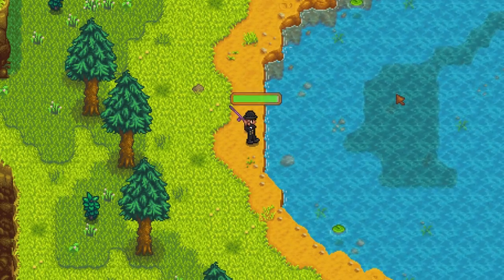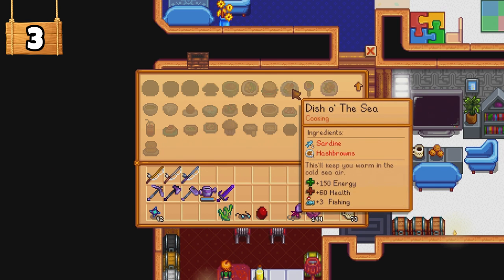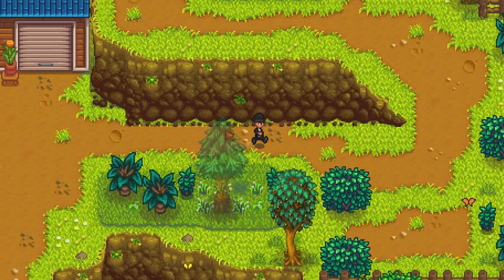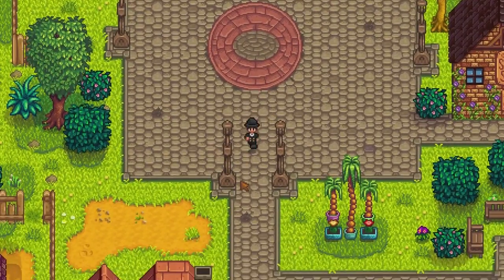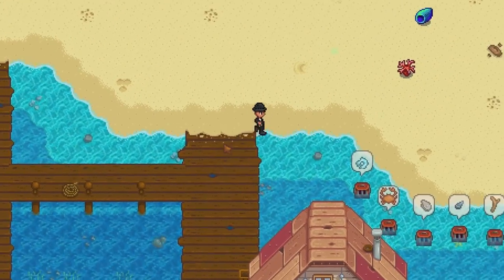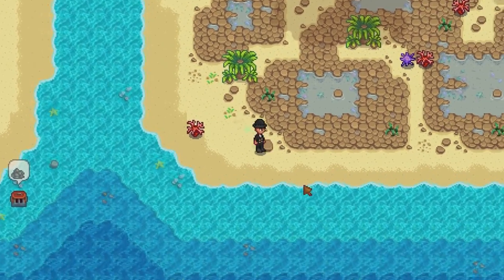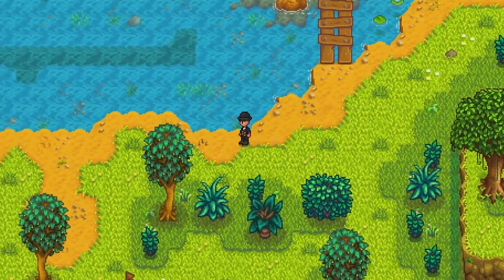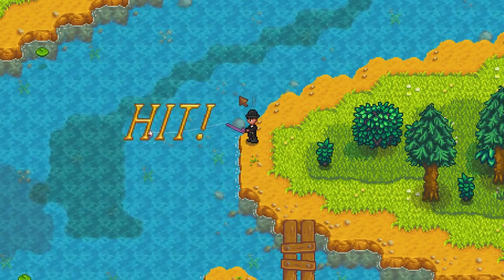The BEST Fishing Locations In Stardew Valley! - Fishing Tips & Tricks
► The Best Fishing Locations in Stardew Valley for GOLD quality Fish Every Single Time.
In today's video, i will be showing you a fishing guide on how to catch the best quality fish, showing you guys the best spots, and also giving you some helpful TIPS and TRICKS to help your fishing experience in stardew valley!

▬▬▬▬🌽STARDEW VALLEY🌽▬▬▬▬

▬▬▬▬▬🦈MEMBER🦈▬▬▬▬▬

▬▬▬▬▬🧡PATRON🧡▬▬▬▬▬

▬▬▬▬▬▬👕MERCH👕▬▬▬▬▬▬

▬▬▬▬▬🤝GAMESHARK+🤝▬▬▬▬▬